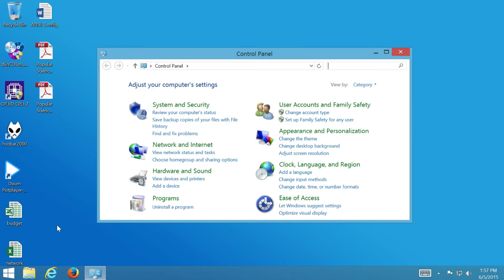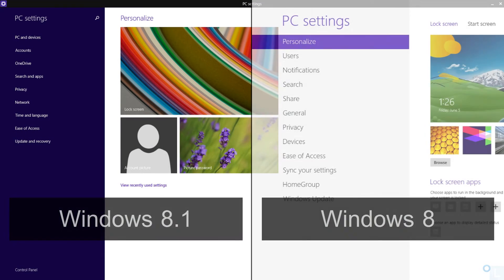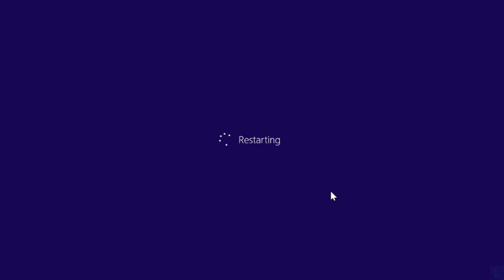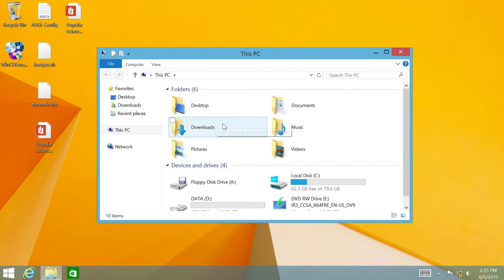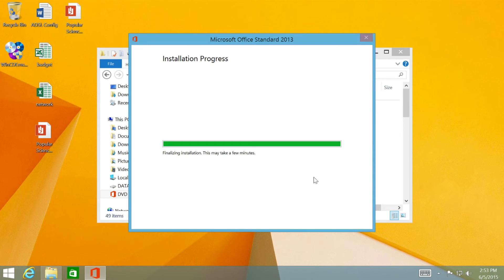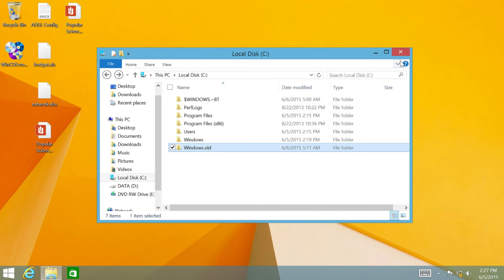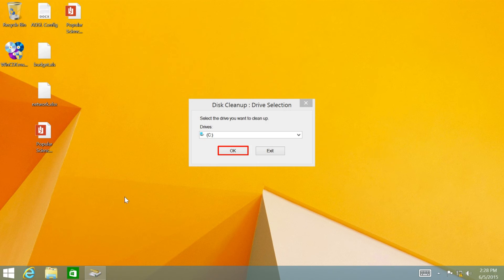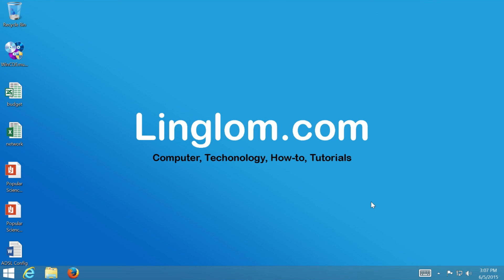Reinstall Windows 8 using 'Refresh your PC'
If you're having problem on Windows 8 and you're looking to reinstall it, there are two new features on Windows 8 which helps you quickly restore Windows to a factory/default configuration so you don't need to manually do a clean install from a Windows DVD/USB flash drive by yourself any more.

These features are "Refresh your PC" and "Reset your PC" and the differences between these two options are:
1. Refresh your PC – Keep all personal data, Metro style apps, and important settings from the PC, and reinstall Windows.
2. Reset your PC – Remove all personal data, apps, and settings from the PC, and reinstall Windows.

Here are what will happen if you refresh you PC.
- Your files and personalization settings won't change.
- Your PC settings will be changed back to the defaults.
- Apps from the Windows Store will be kept.
- Apps and programs you installed from discs or websites will be removed.
- If Windows is already activated, the activation remains the same (including an activation of Microsoft Office).
- Windows will be reinstalled so any existing system restore point will be deleted.

In this video, I will show how to reinstall Windows 8/8.1 by using "Refresh your PC" option.

Note: The process "Refresh your PC" cannot be undone or revert back so you should understand what will be happen before proceed and I recommended to backup any important files before attempt this process in case something wrong happens.

Reference:
Refresh and reset your PC